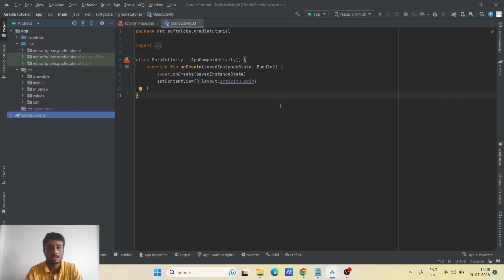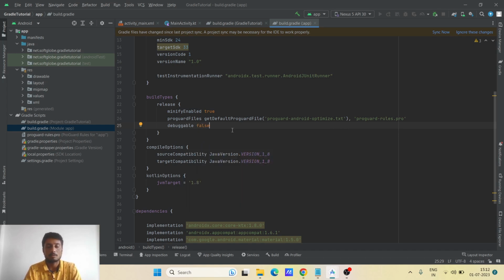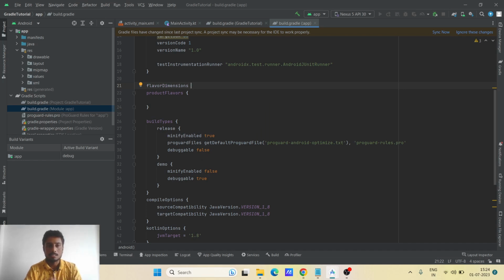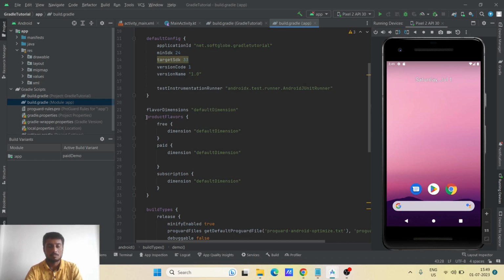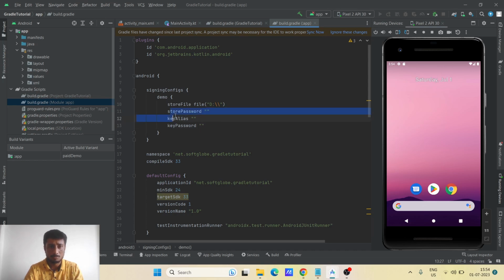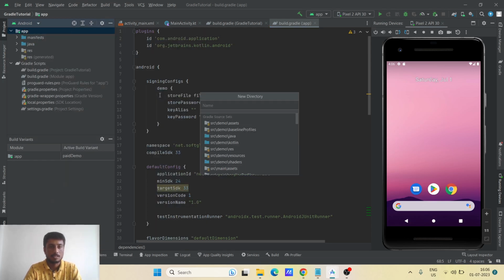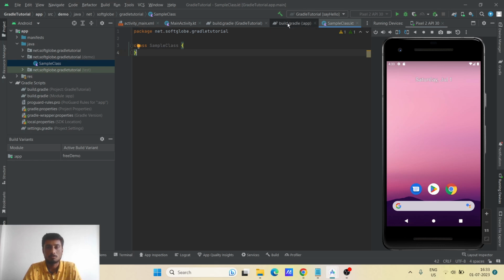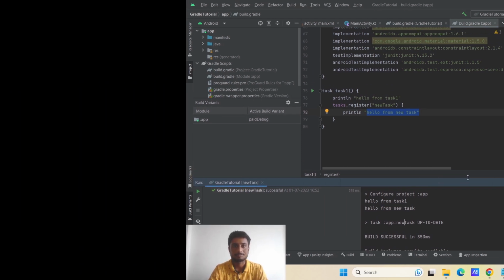What is Gradle in Android (Build Types, Product Flavors, Source sets, Gradle tasks, Signing Configs)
This video explains about Gradle system in Android. Gradle is a Build Automator which helps to build the android project. It covers following topics:

Chapters:
00:00 - Introduction
02:05 - Project level and Module level build.gradle
04:15 - Build Types
08:28 - Product Flavors
14:06 - Signing Configs
20:32 - Source Sets
24:57 - Creating Gradle Custom Tasks